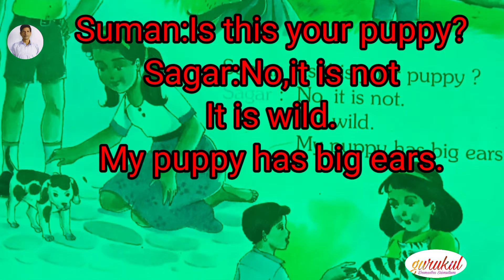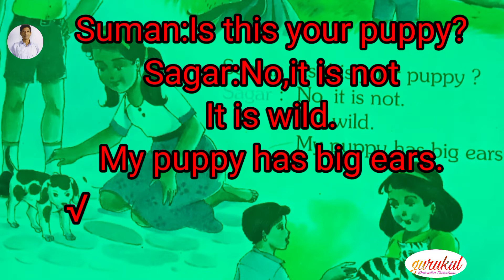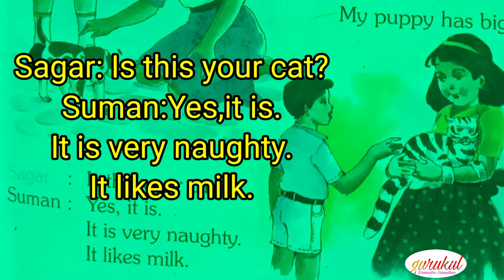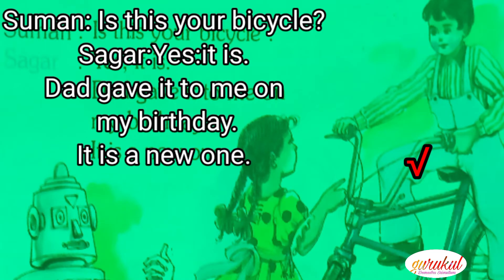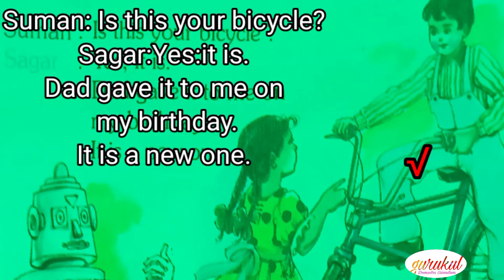IS THIS YOUR ? COMMUNICATIVE ENGLISH CLASS-1